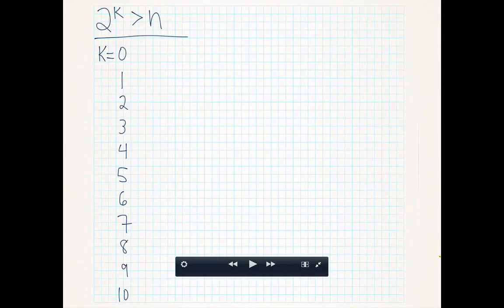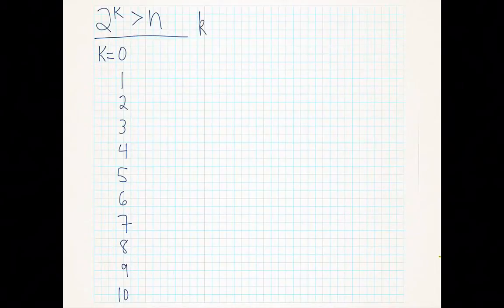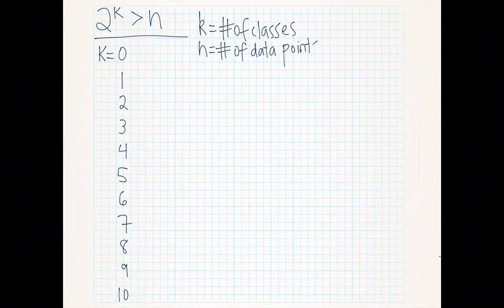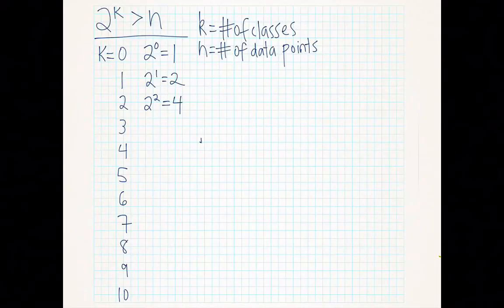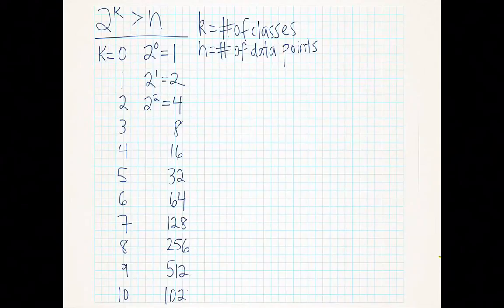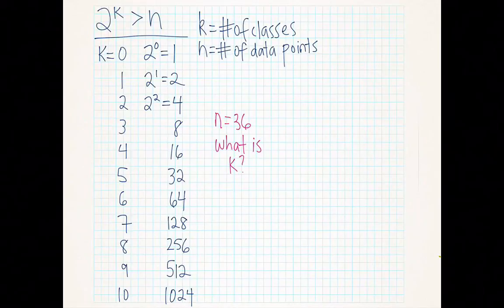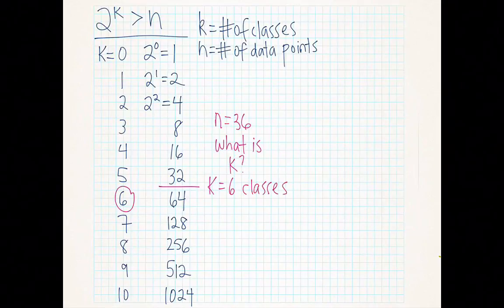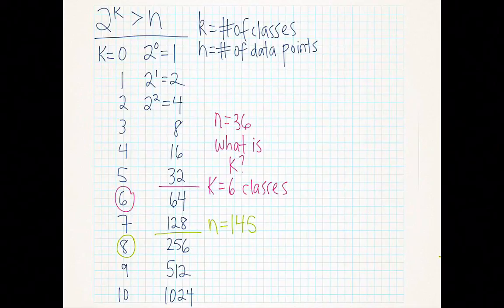PSY 230: "2^k greater than n" Rule - Identifying number of classes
"2^k greater than n" Rule - Identifying number of classes